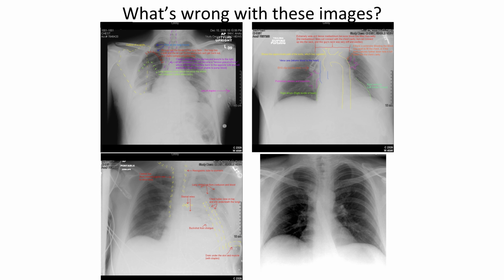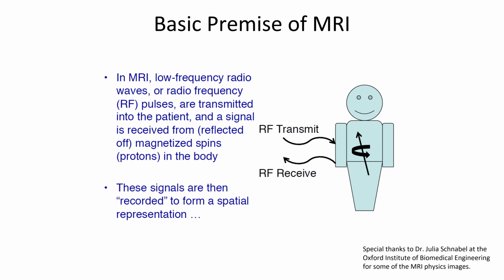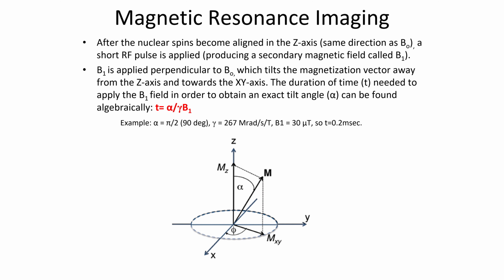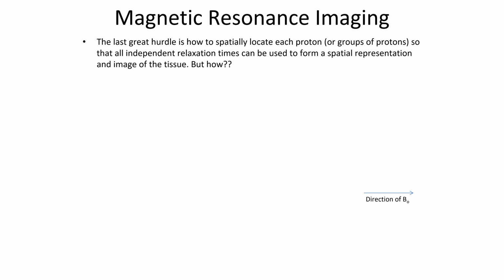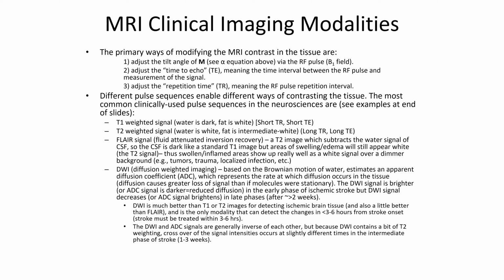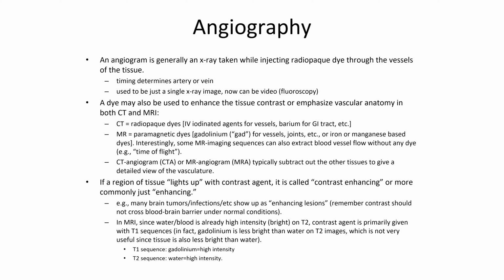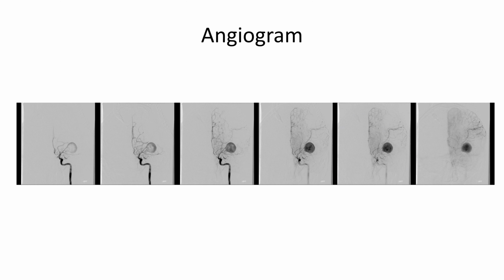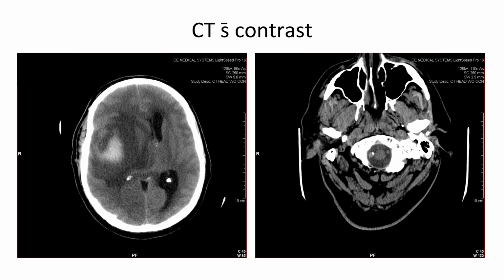NeuroImaging & NeuroRadiology - Theory & Practice - CT + MRI - Neuroscience Lecture Series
An Introduction to Neuroimaging & Neuroradiology - Theory & Practice - CT + MRI - Brain & Spine
by Professor Richard J. McMurtrey MD, MSc

The Theory (Physics + Mechanics): 9:39 - 56:50
The Practice (Neuroradiology Examples): 56:50 - 1:17:48

Neuroscience Lecture Series for Neuro 481 Lab Course - online videos made due to the SARS-CoV-2/COVID19 outbreak.